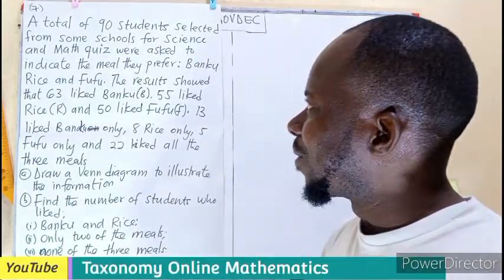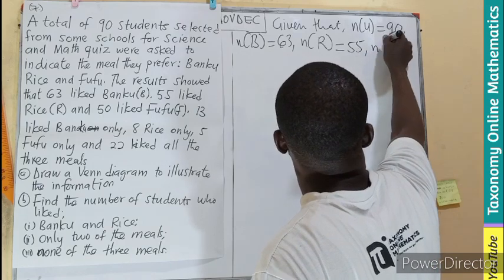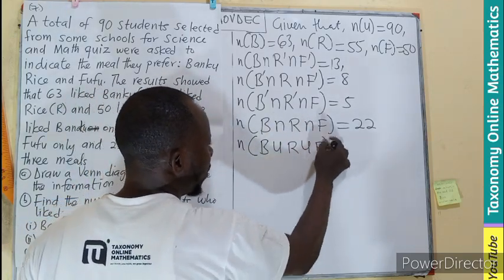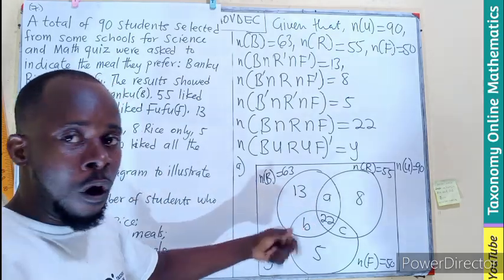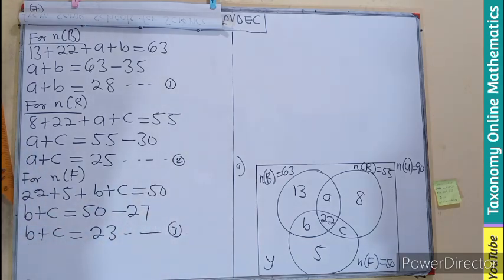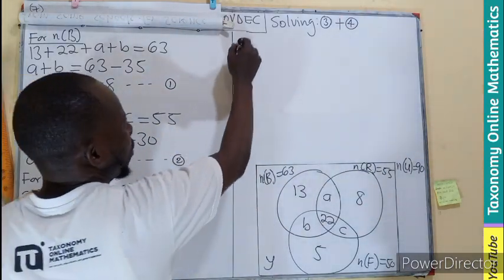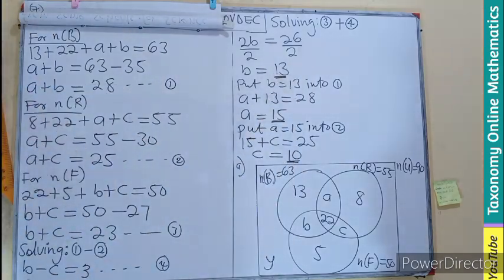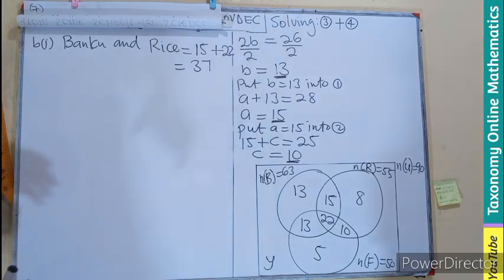WAEC Core Maths (Private): Sets and Operations (Three Sets Problems) - (Feb 2025) | Episode 9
Welcome back to the channel! In this episode, we're tackling a crucial topic for your WAEC Core Maths (Private) exam in February 2025: Sets and Operations, specifically focusing on Three Set Problems.  This is Episode 9 of our series, so make sure you've caught up on the previous videos for a solid foundation!

We'll break down how to approach these types of questions, covering:
 * Understanding Set Notation: A quick recap to refresh your memory.
 * Venn Diagrams for Three Sets:  Visualizing the relationships is key!
 * Step-by-Step Problem Solving: We'll work through examples together, showing you the most efficient methods.
 * Common Mistakes to Avoid: Don't fall into these traps!
 * Tips and Tricks for the Exam:  Maximize your score with these helpful hints.

Whether you're struggling with sets or just want to brush up on your skills, this video is for you.  Practice makes perfect, so be sure to try the practice questions we'll mention!